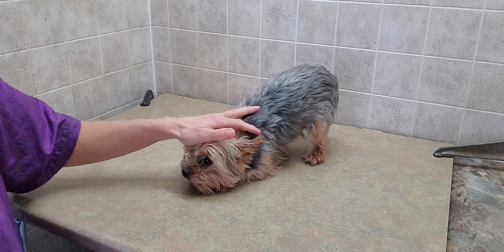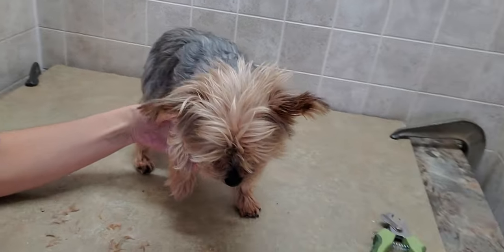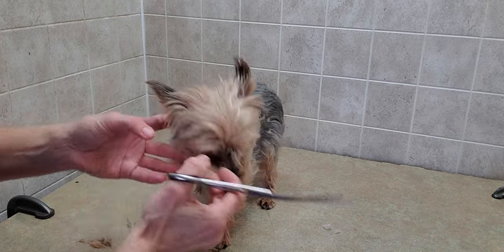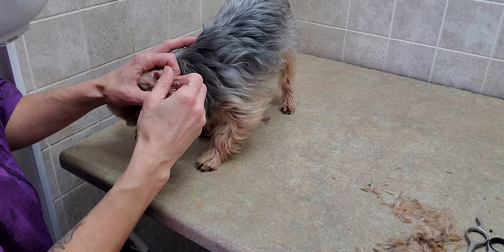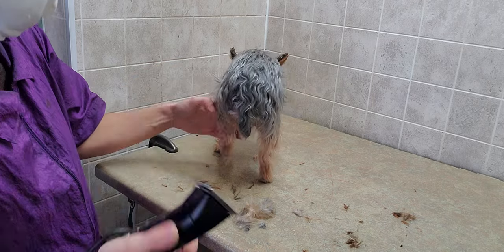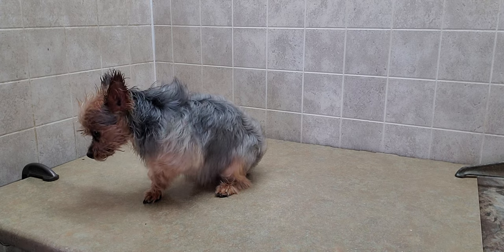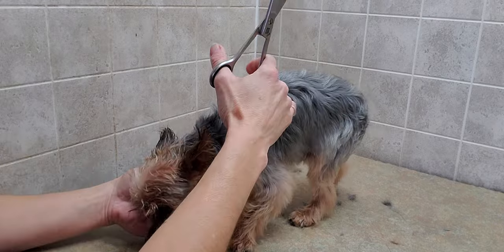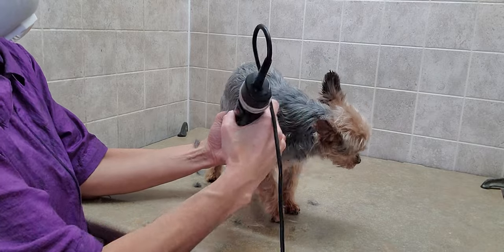How to groom a Yorkshire Terrier dog breed, #3 3/4 blade & scissors, full grooming transformation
This video shows me grooming a Yorkshire Terrier dog breed. I used a #3 3/4 blade and scissors to complete this groom.

Lisa
K9 Clipz